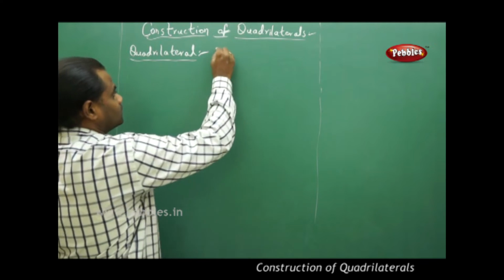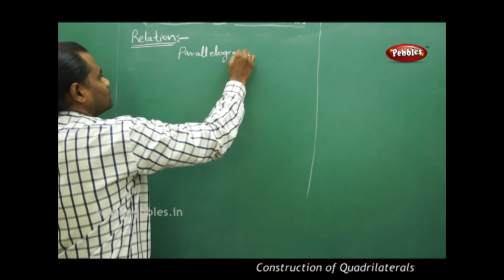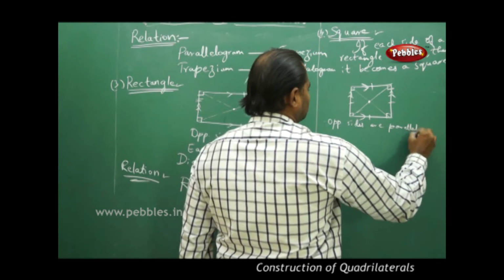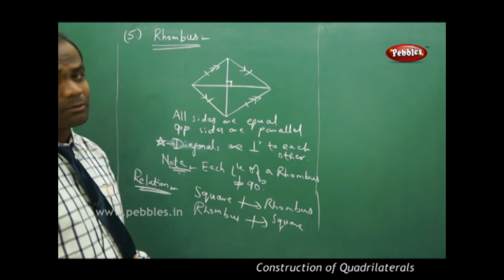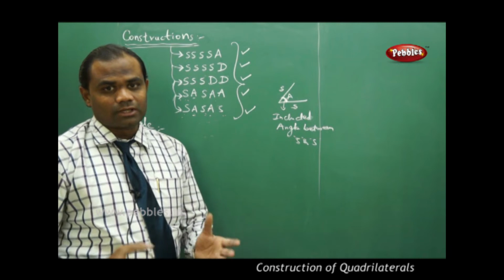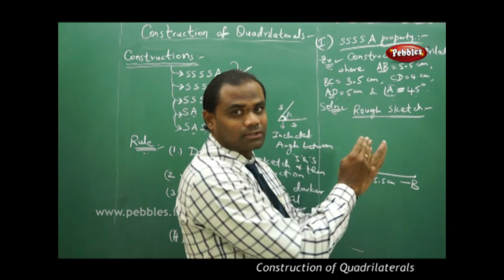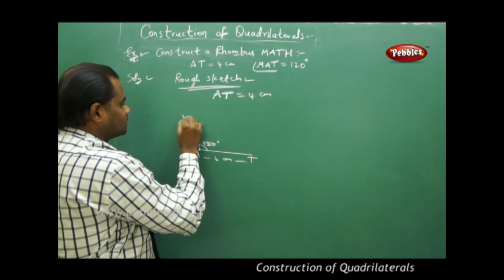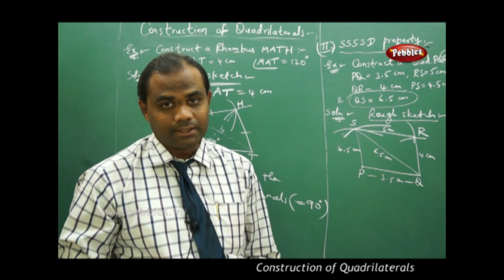Part-1 : Construction of Quadrilaterals | Mathematics | Class 8 | AP&TS Syllabus